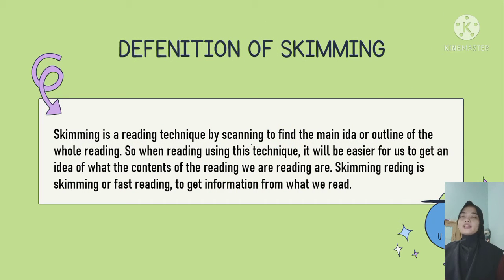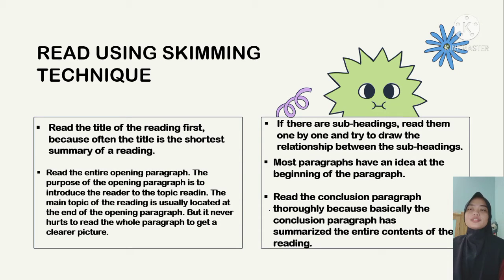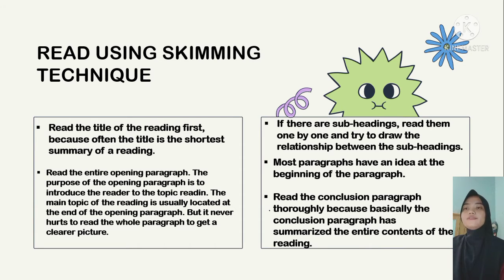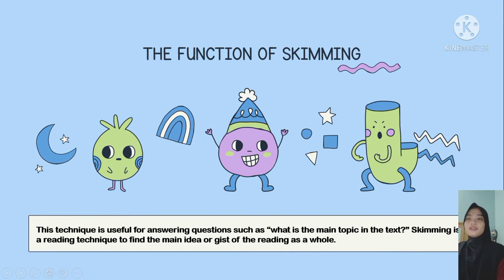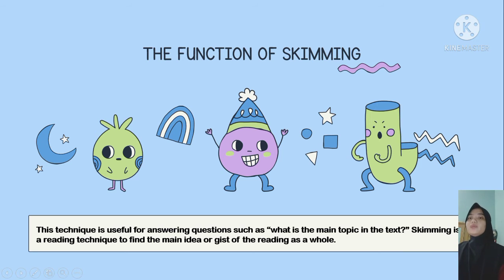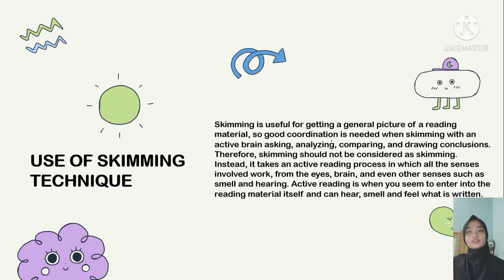Nama : Kirana Isabella // Tugas UTS B.inggris // Materi Skimming .